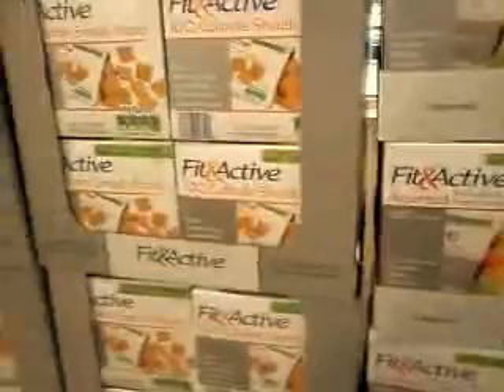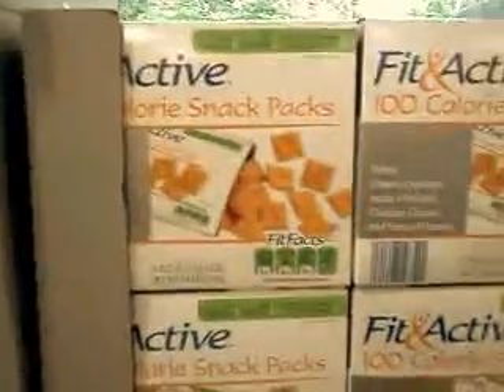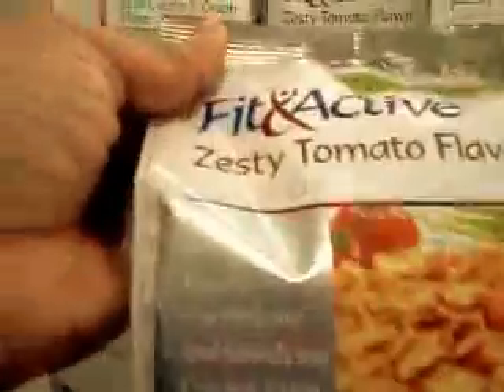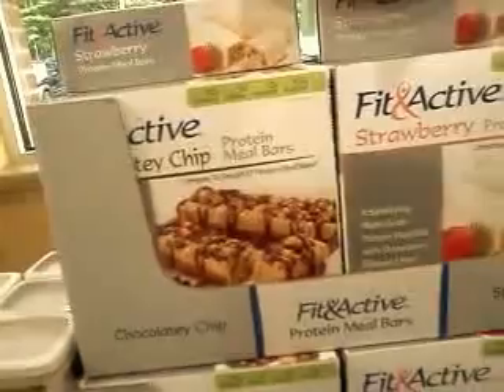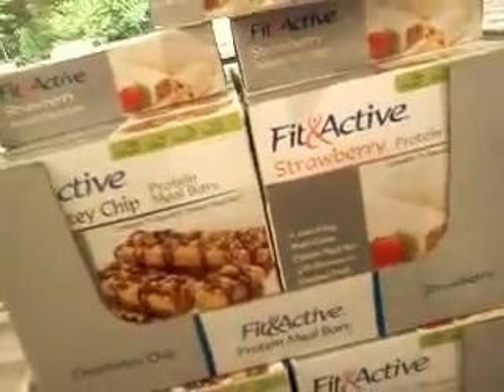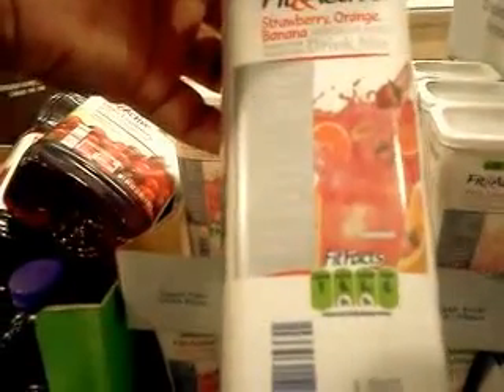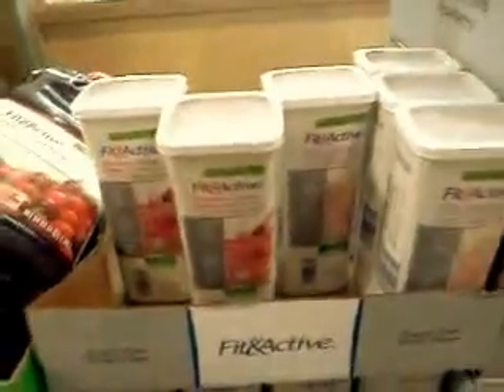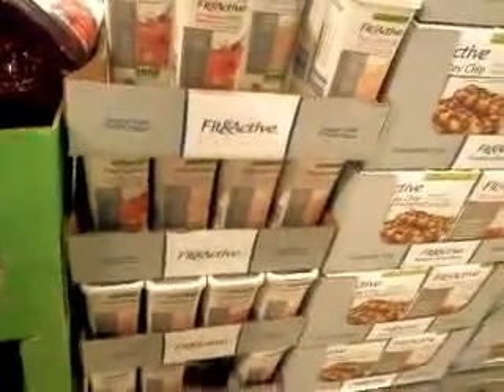Show &Tell @ "Aldi's (Fit & Active) brand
Just sharing some healthy options for snacking,  and to help to satisfy gravings in between meals.
I have been eating there food for over a year.
Love the quality and flavors. Price is afforable.
So if you have an ALDI'S in your area check them out.